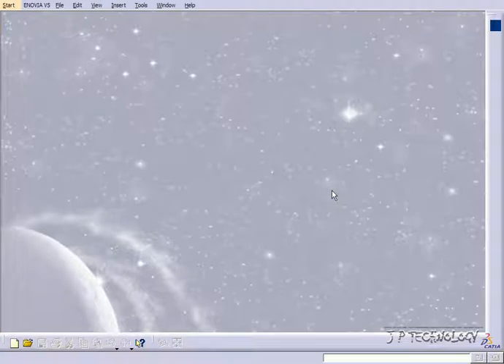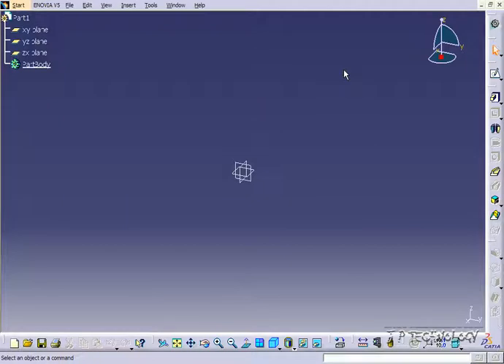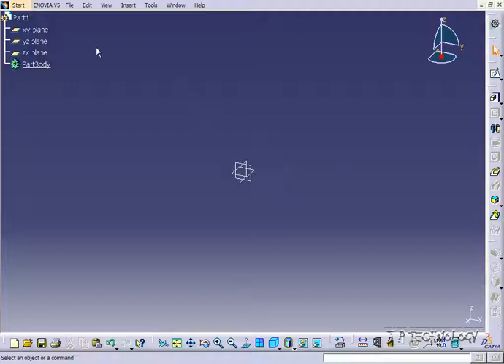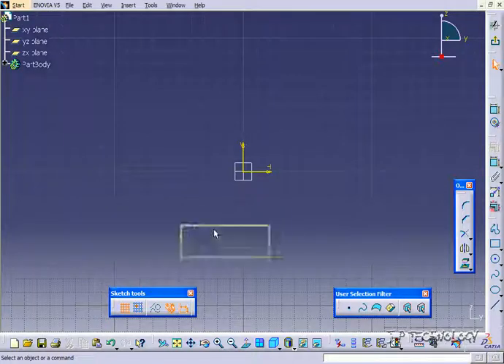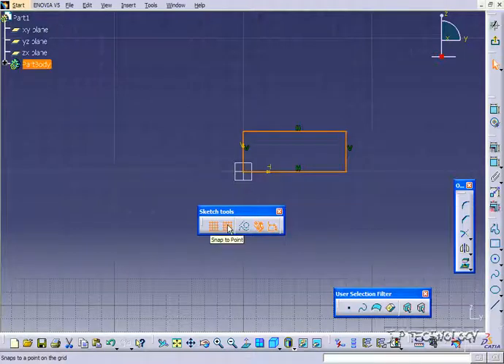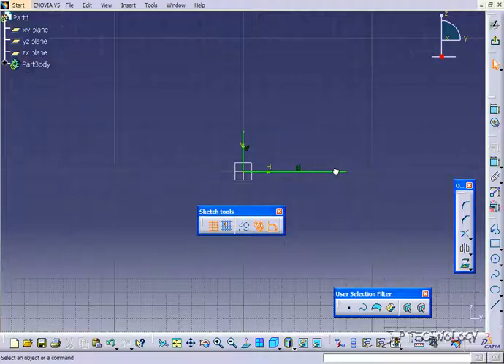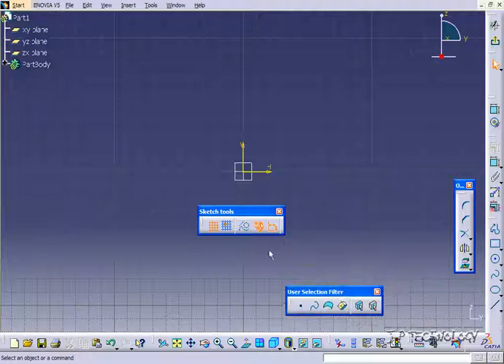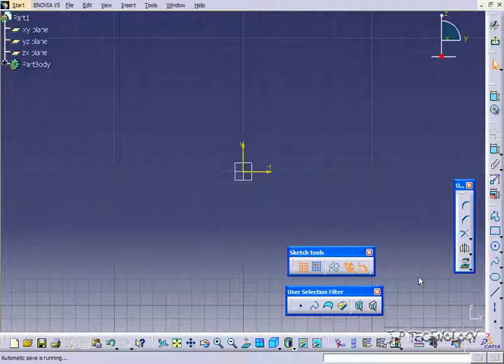10 Sketcher Intro